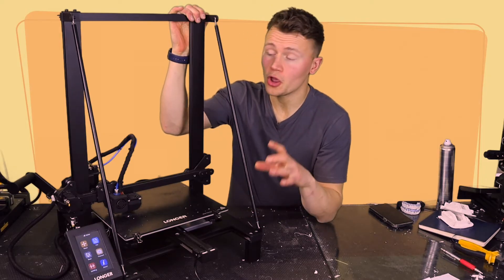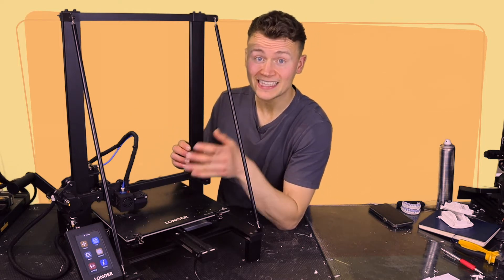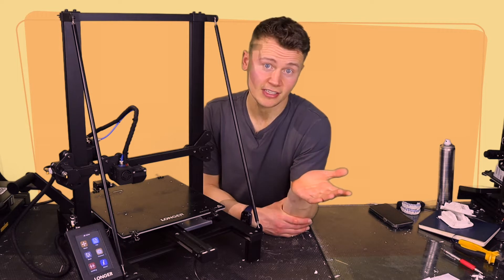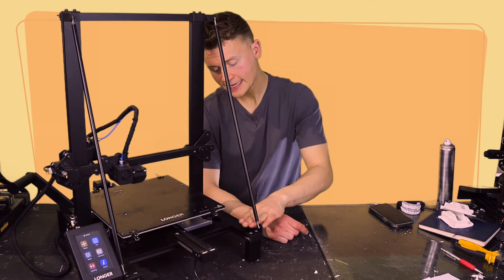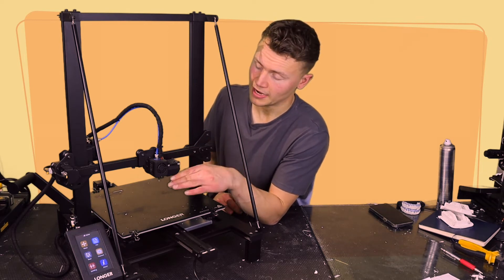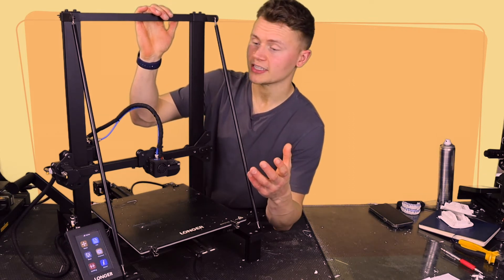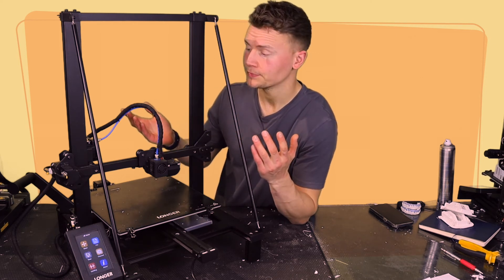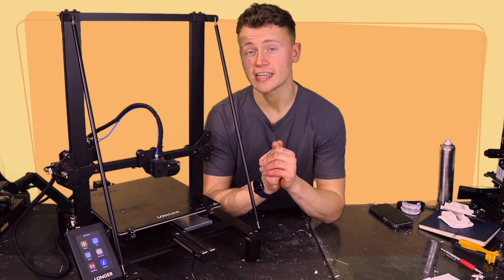Longer LK5Pro 3D Printer Review - Better than Creality CR10!?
Here we have the Longer LK5 Pro 3D Printer review. As per usual, in this review video, you can expect The Good, The Bad and The Verdict!

This printer has an RRP of $329.99. Longer have provided a $20 discount code: LK5PRO$20OFF which brings the price down to $309.99. Please note, if you buy direct from Longer and you are in the UK, you will have to pay import fees on top, mine came to £57 (£45 import VAT + £12 courier handling).

Spec check:
- Build Volume: 300 x 300 x 400mm
- Dual Z-Axis Support Rods
- '90% Pre-assembled'
- Quiet Printing - TMC2208 Drivers for XYZ
- 4.3 Inch Full-Colour Touchscreen
- Upgraded Glass Bed
- High-temperature Resistant Teflon Tube (up to 280˚C)

00:00 introduction
00:50 PROS + 1 - Quiet
01:16 + 2: Stability
01:23 + General Movement
02:41 + 3: User Interface
03:25 + 4: Speed?
04:37 + 5: Extrusion
04:50 CONS - 1: Part Cooling
06:13 - 2: Plastic Drive Gear
06:48 - 3: Filament Holder
08:12 - 4: Drive Gear Tension
08:46 - 5: Final Thoughts